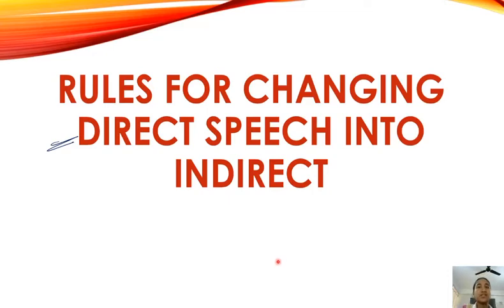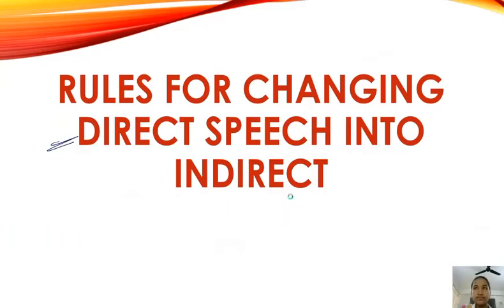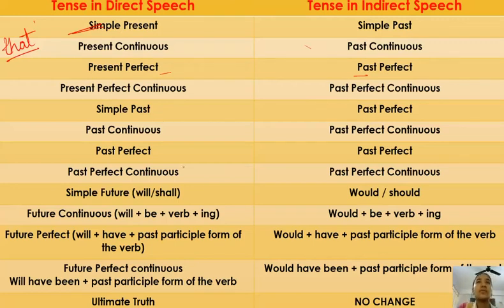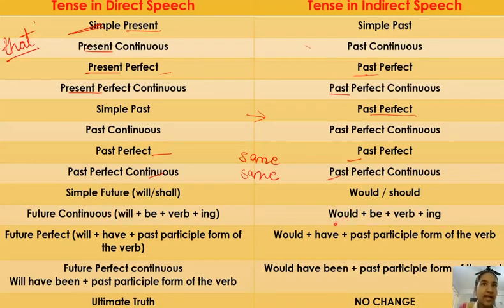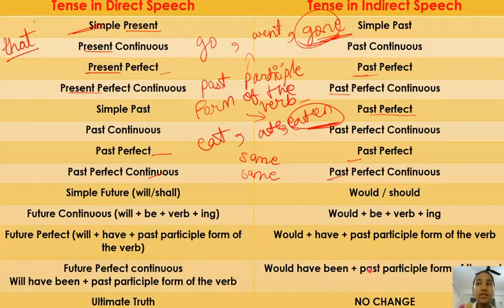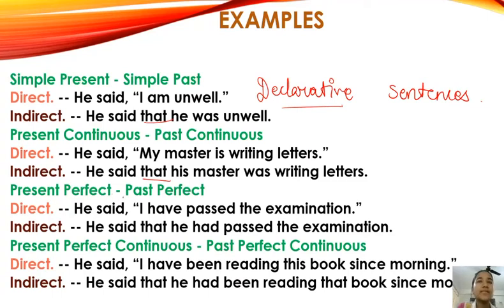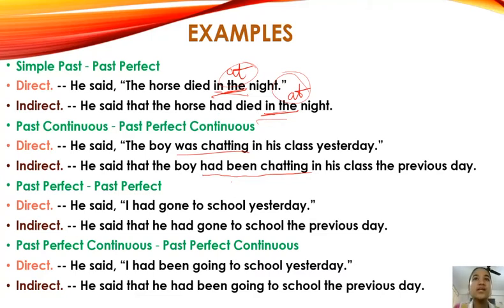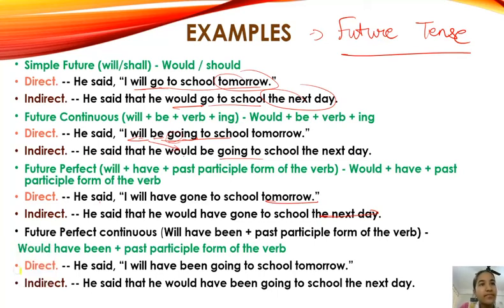RULES TO CHANGE DIRECT INTO INDIRECT SPPECH - CHANGE IN THE TENSE